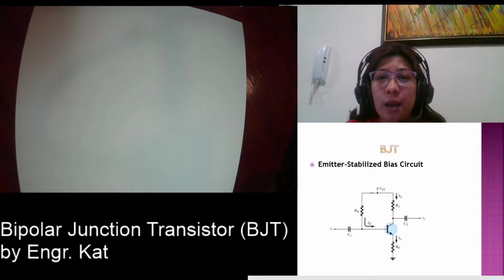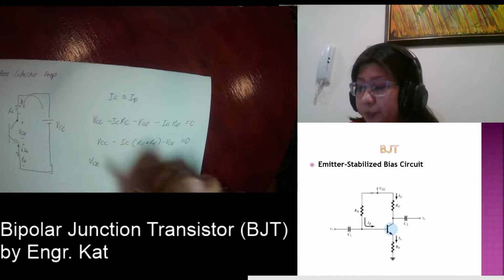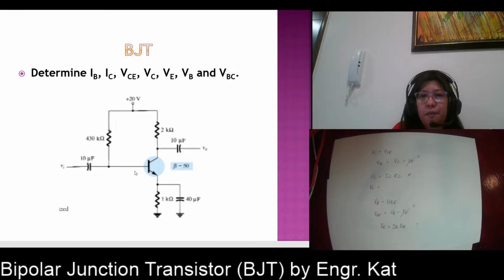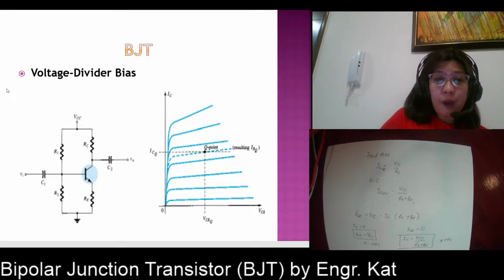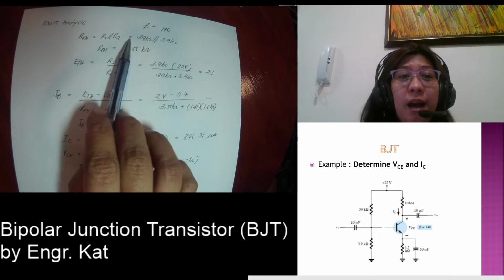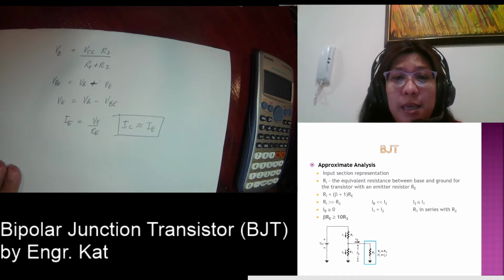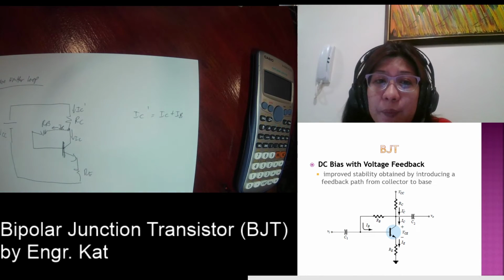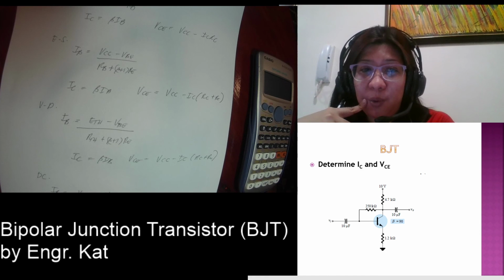Bipolar Junction Transistor (BJT) DC Analysis 2